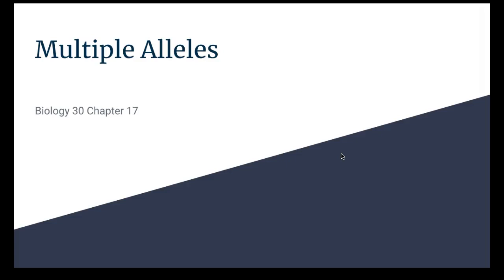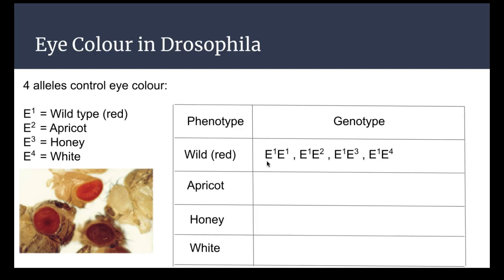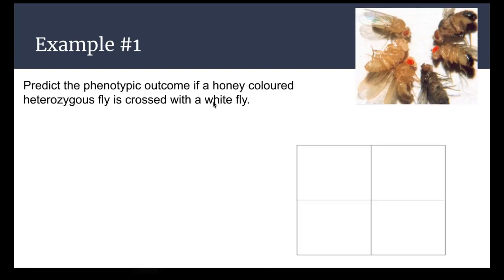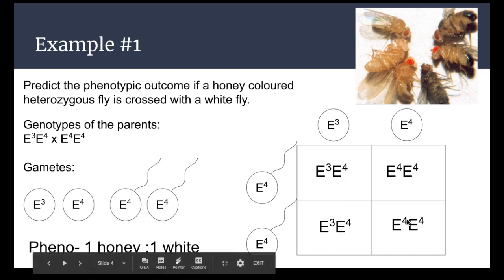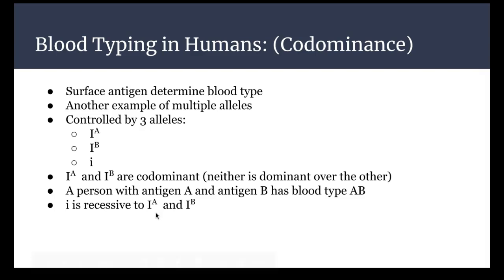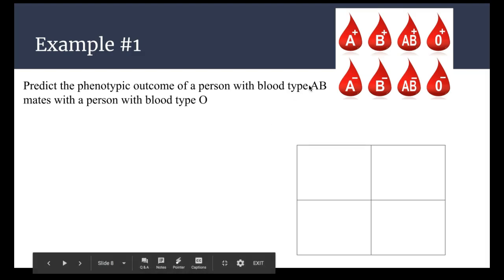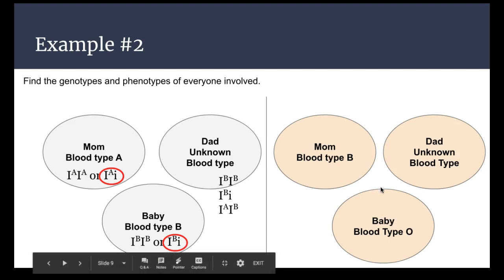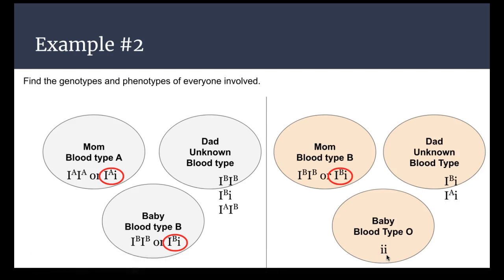Biology 30 Multiple Alleles Video